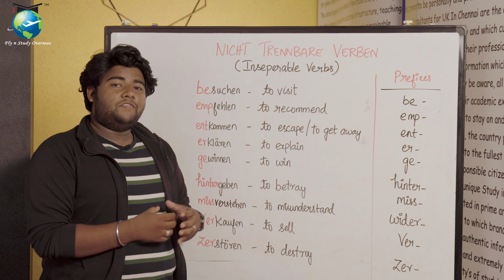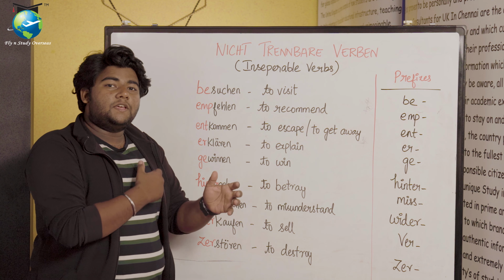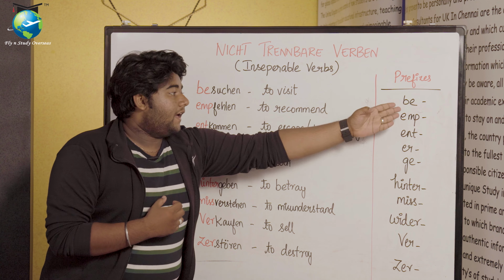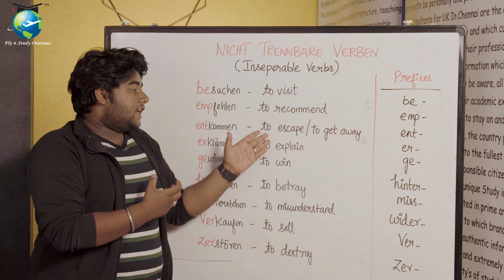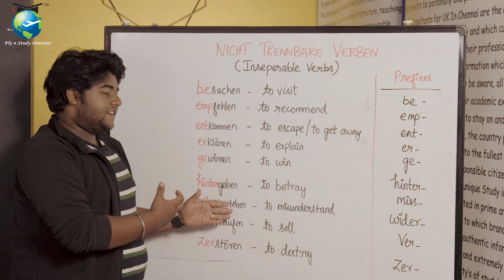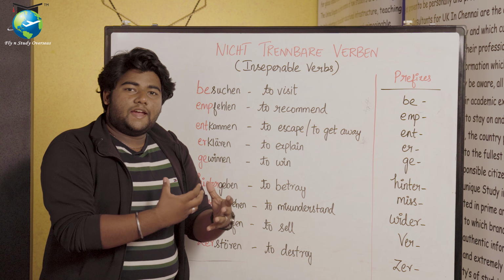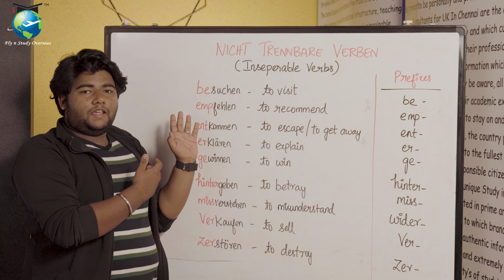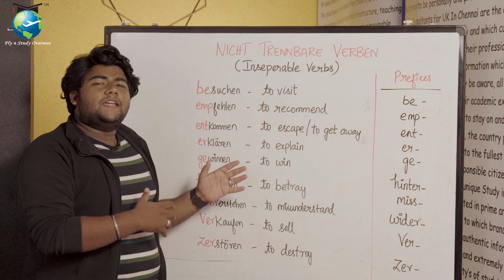Learn German Language - A1 - Session 28 -NICHTTRENNBARE VERBEN PART 01- Learn German Language in Eng